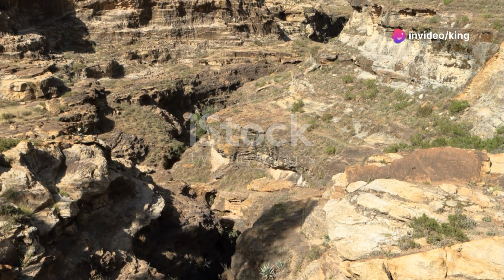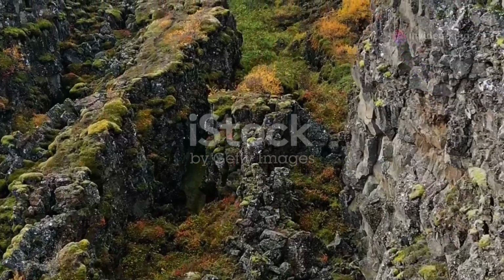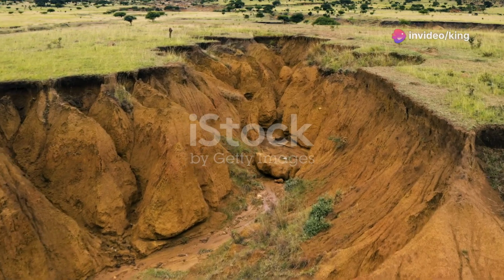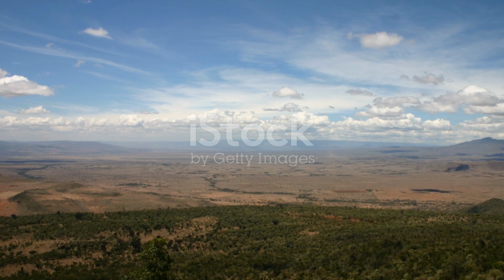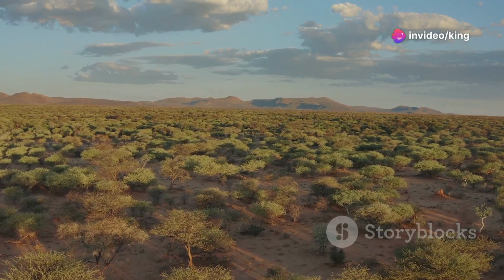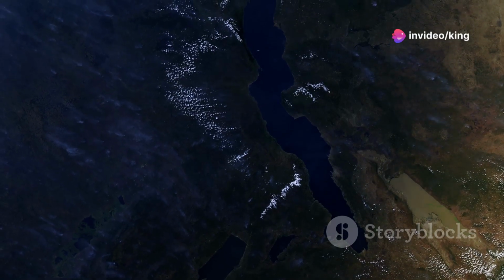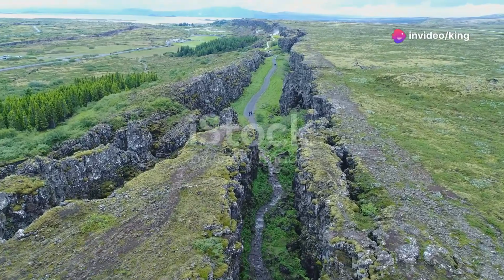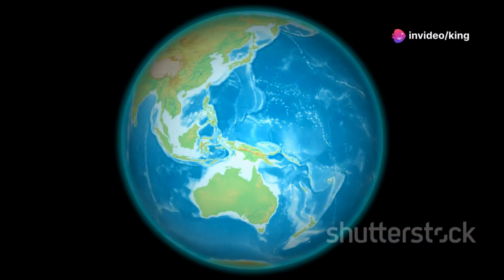The Splitting of Africa: East African Rift Explained